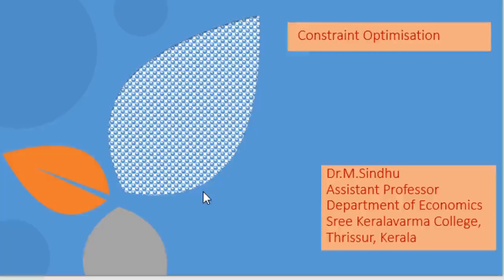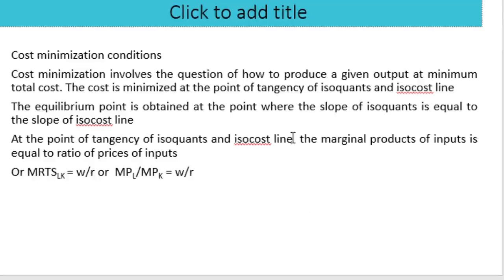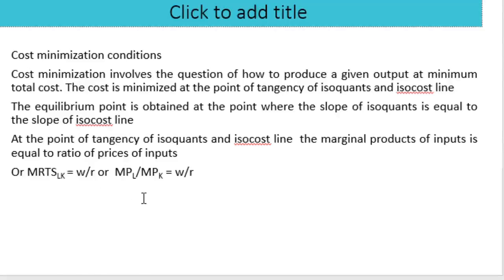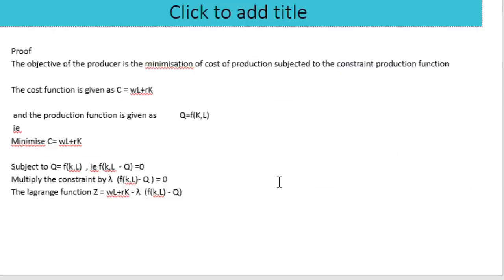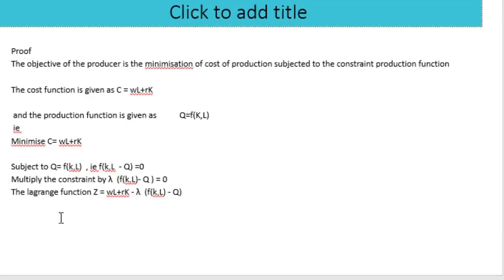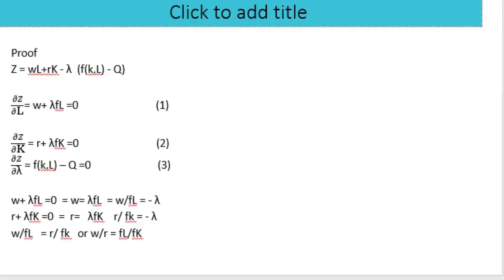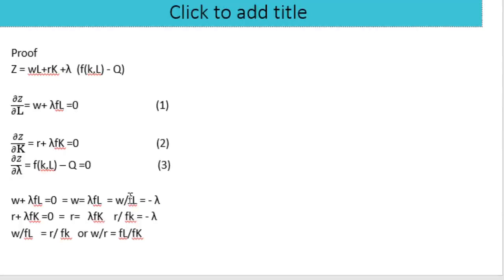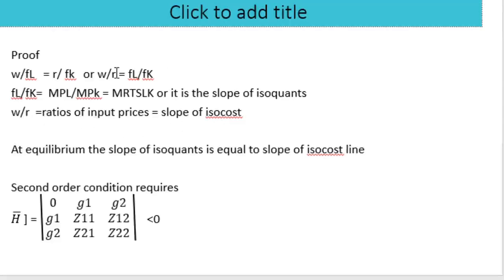Cost minimisation condition